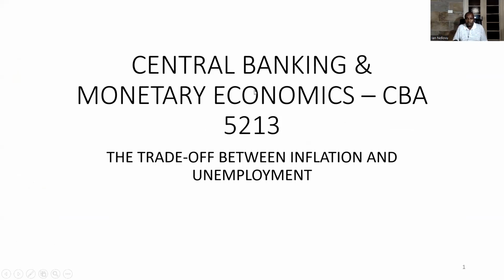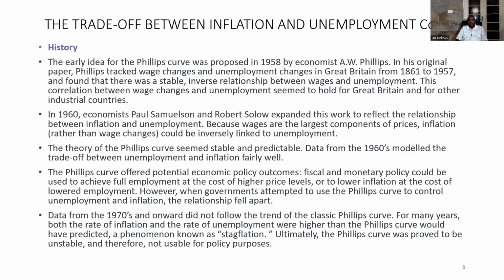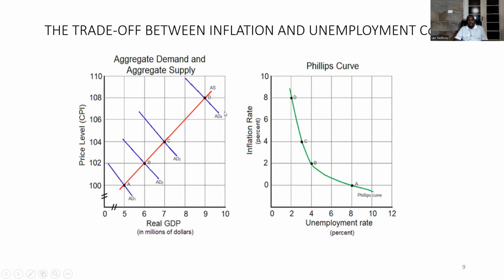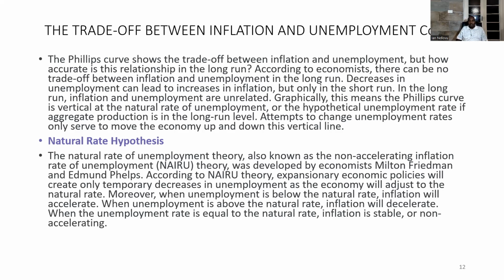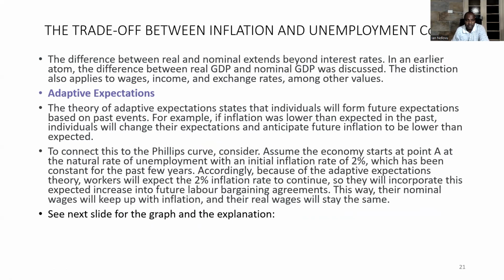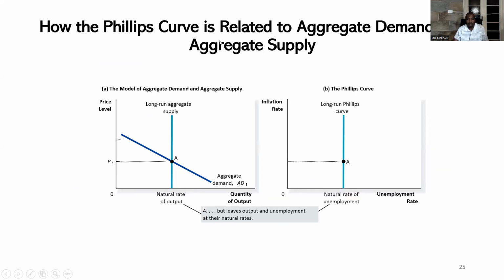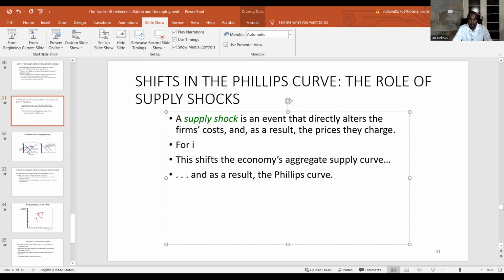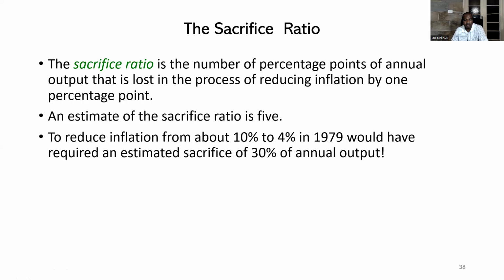The Trade-off between Inflation and Unemployment - The Phillips Curve Theory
This lecture video covers the dynamic relationship between the inflation rate and the unemployment rate. The impact of macroeconomic [monetary] policies on the relationship between the two variables is examined for both the short-run and the long-run.